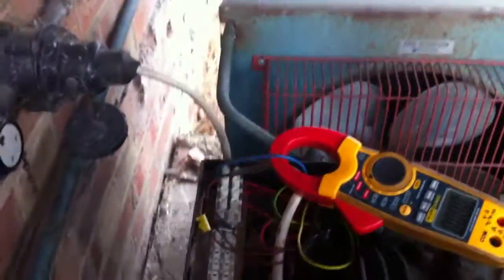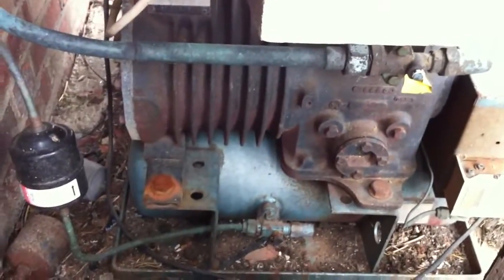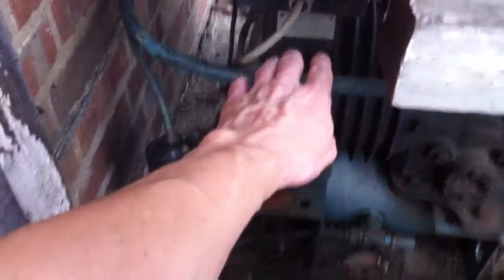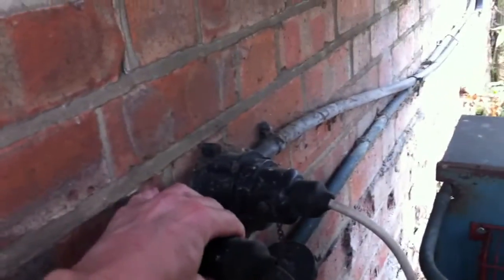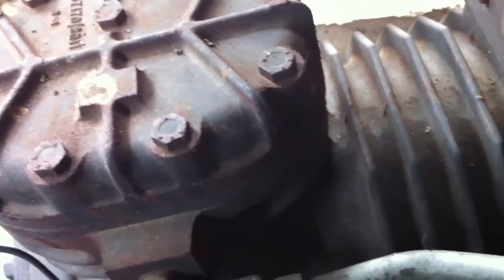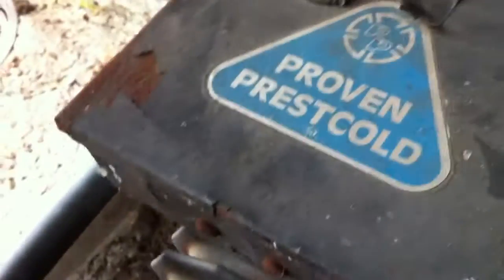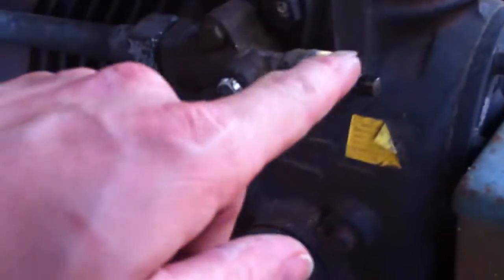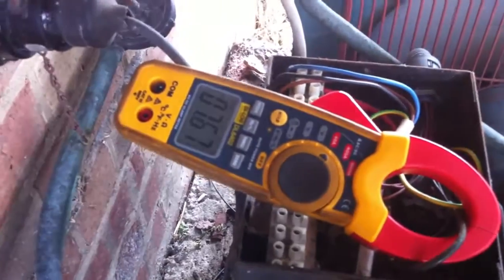Motor Over load Trip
Some lost footage from the summer such as it was...

Compressor had tripped the overloads, likely due to repeated starting and stopping on the high pressure switch. Once the compressor had stopped the ice bank it served was warmed up from around 0C/32F to around 30C/86F which is out of the compressors designed envelope.

Due to the warm weather the mains water wasn't much cooler so in the end i throttled the compressors suction valve so despite the high evaporation pressure the compressor only saw what it could cope with.